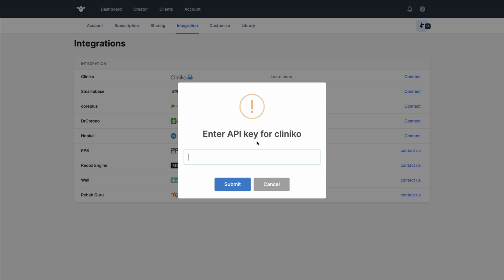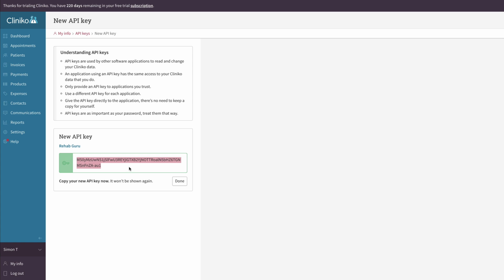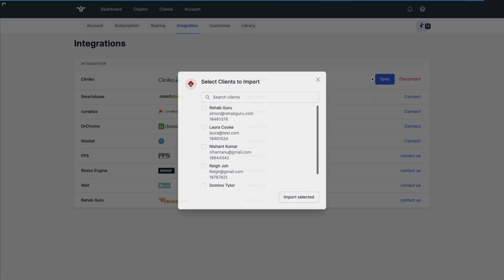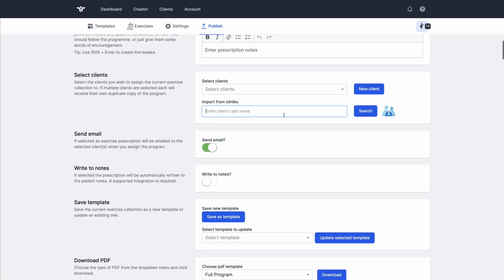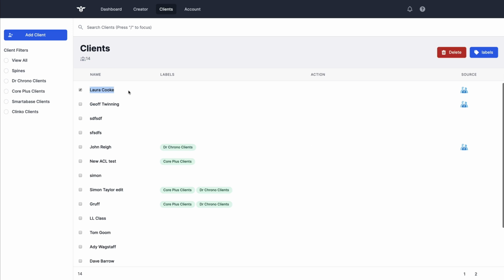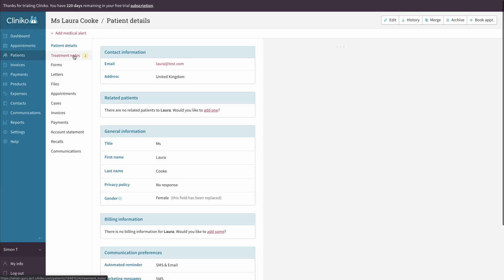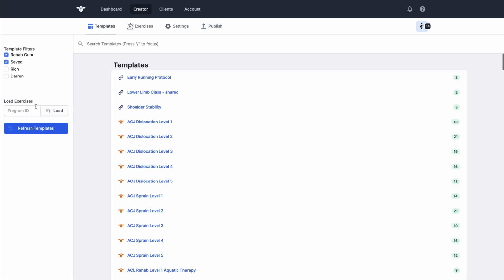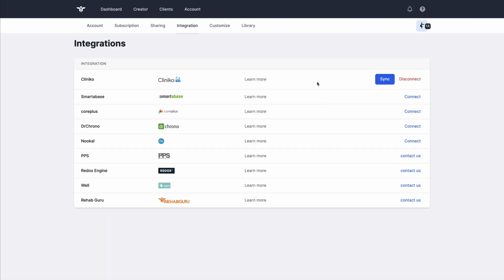Connecting an Integration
This video is from the Rehab Guru getting started series. It shows you how to connect an integration, import clients and write prescriptions to patient notes.